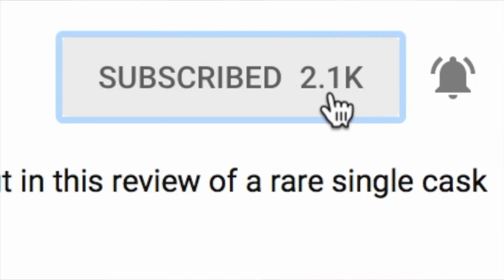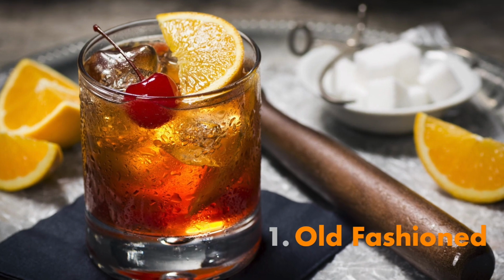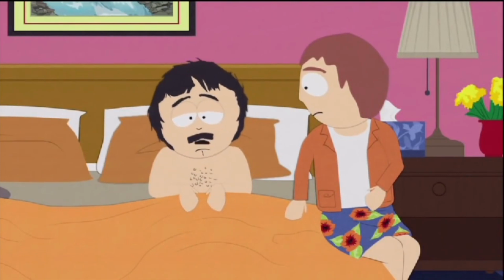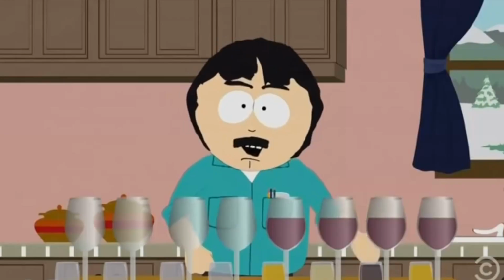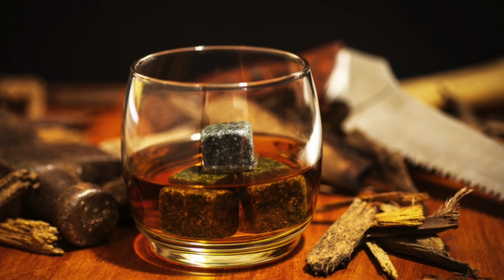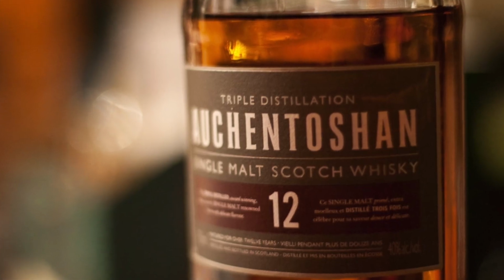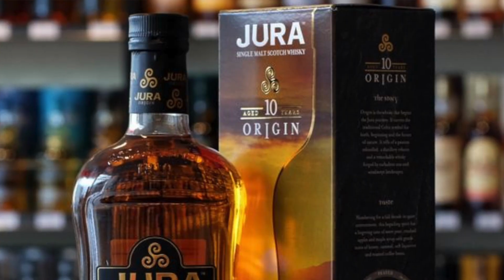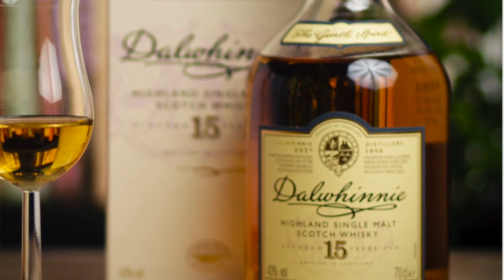How to drink whisky in the summer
Summer whisky: so its hot, the sun is baking down, but you still want to enjoy your whiskey - what do you do? We tell you four ways to enjoy your whisky in the sunshine, proving that whisky isn't just a winter drink

Clips:
Alexander, Jason, Art Wolff, David Steinberg, Joshua White, and Tom Cherones, Seinfeld(Sony Pictures, 2004)
Burr, Bill, F Is for Family (2010)
Favreau, Jon, Elf (Eiv, 2008)
Groening, Matt, The Simpsons - Complete Season 4 (Twentieth Century Fox, 2004)
Parker, Trey, South Park (Paramount, 2016)